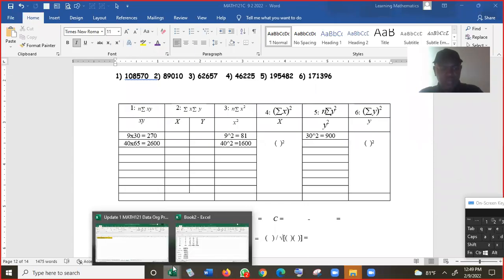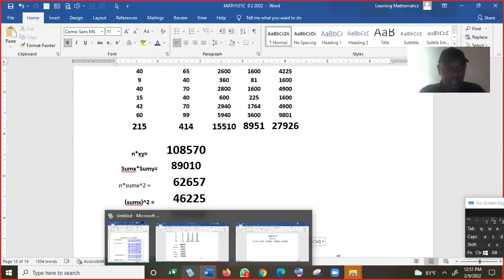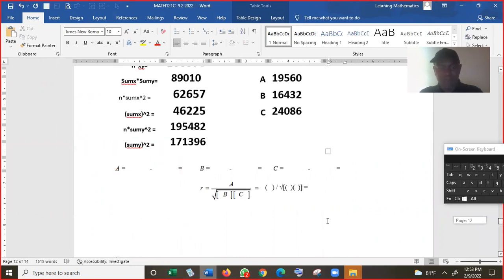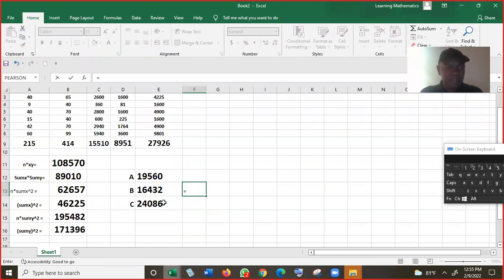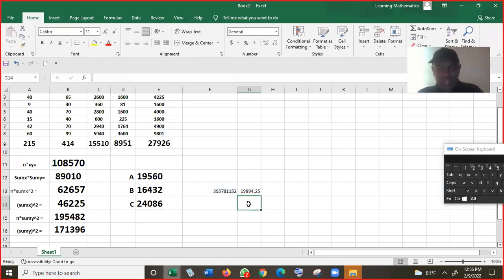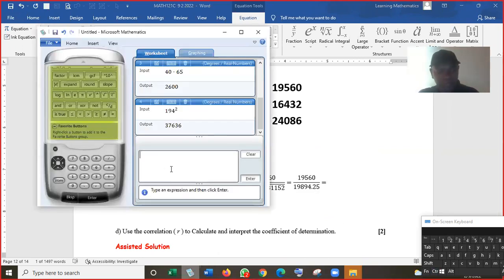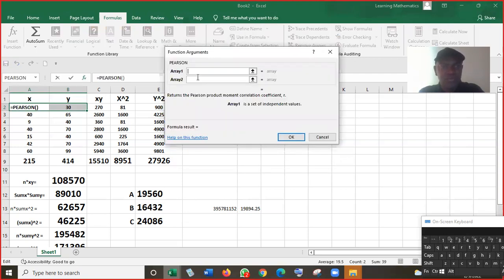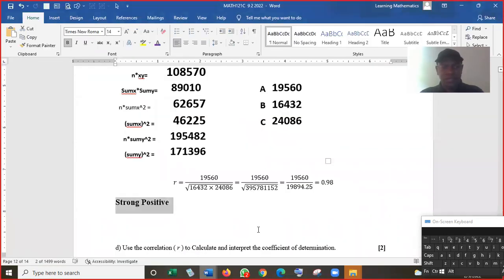Product Moment Part 7